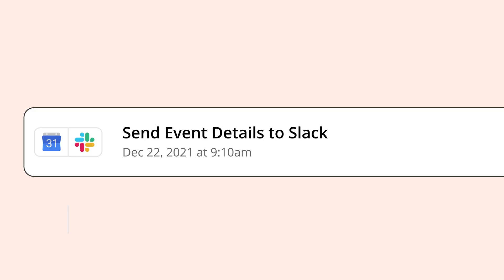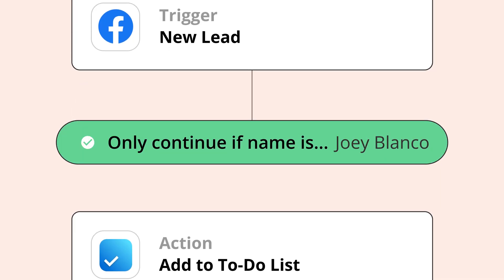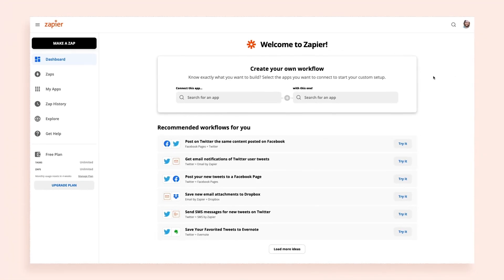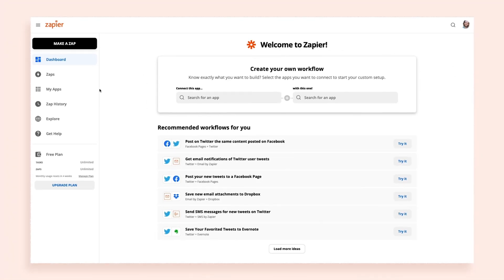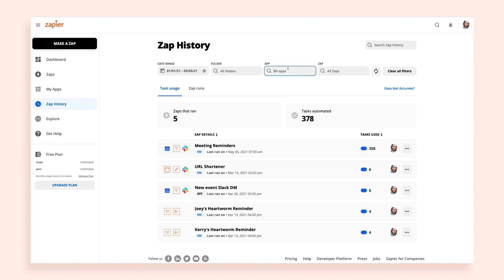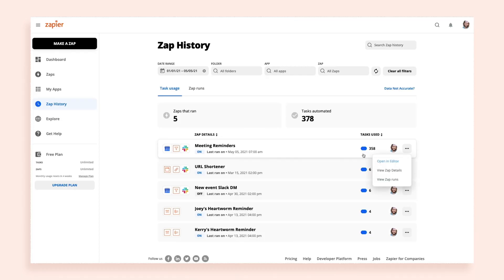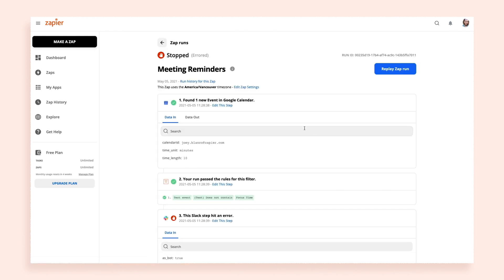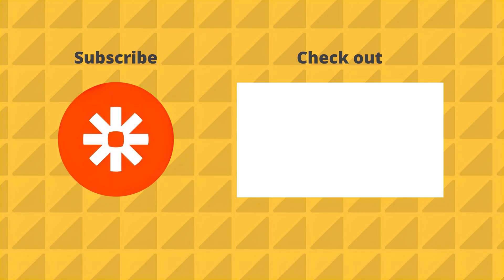Troubleshooting Zaps using Zap History - Zapier 102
Did you know you can troubleshoot zaps using zap history? It's easy and can give you plenty of useful information. If you find that a zap doesn't run, use the logs stored in zap history to trouble shoot. Watch this lesson to find out more!